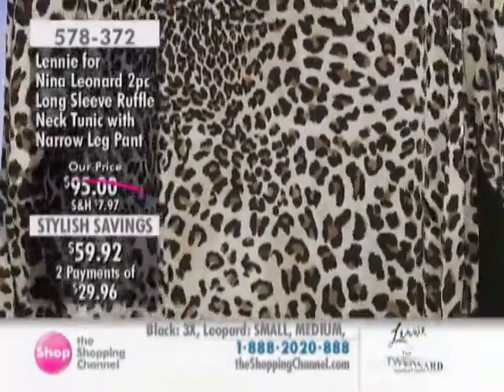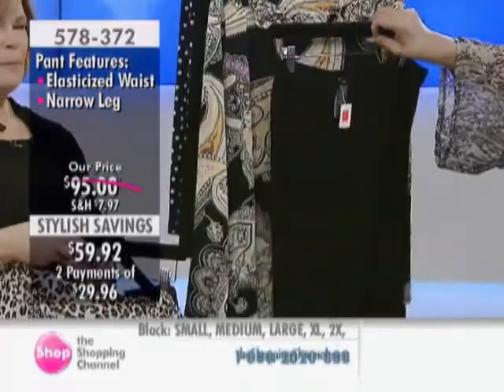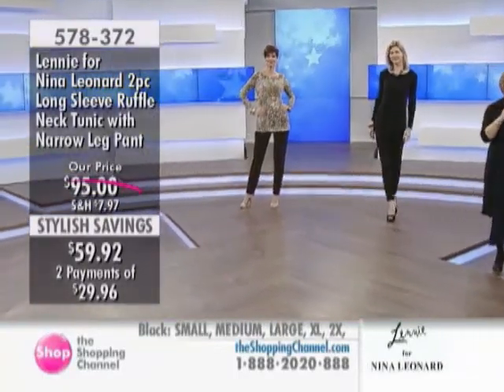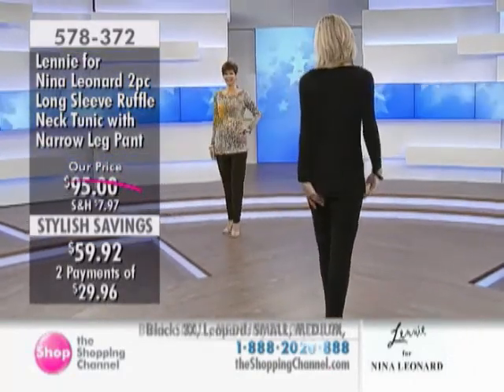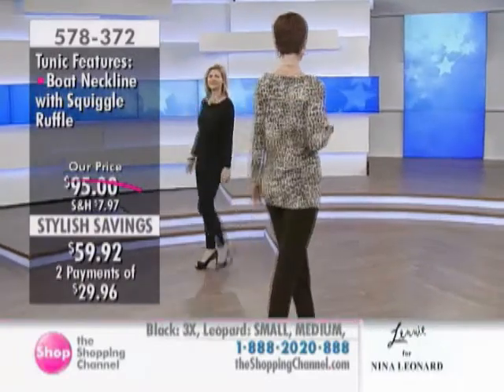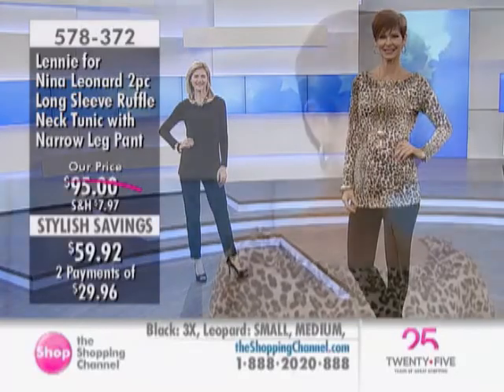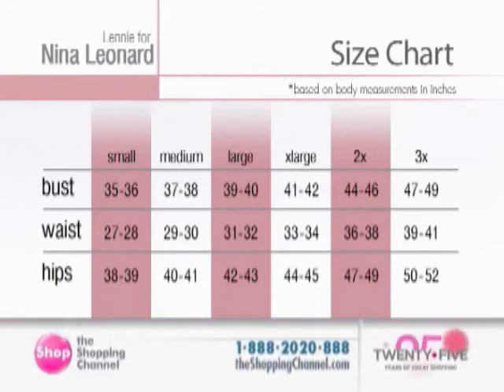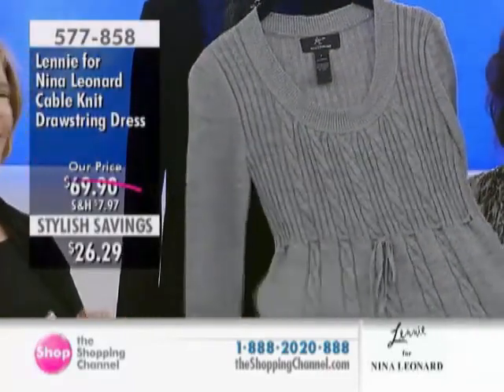Lennie for Nina Leonard 2 Piece Long Sleeve Ruffle Neck Tunic with Narrow Leg Pant at The Shoppin...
Perfect for any occasion, this 2 piece set from the Lennie for Nina Leonard Collection gives you a complete outfit, so picking out that flawless ensemble is easier than ever. The long sleeve ruffle neck tunic and narrow leg pant represent the best in comfortable, sophisticated everyday women's wear. Wear them together or integrate them with pieces in your existing wardrobe to create a variety of looks. Either way, these classic pieces are a staple for every wardrobe. Take your pick from chic black or several fashionable prints, which are all great for this season and beyond! Only available at The Shopping Channel in Canada, don't miss out on this winning combination of style, comfort and timeless elegance.

• Pant has fully elasticized waistband
• Easy care, easy wear means these pieces are all machine washable
• A relaxed fit
• Care: Machine wash cold, gentle cycle with like colours, only non-chlorine bleach when needed, lay flat to dry, low iron if needed

Garment measurements in inches:
Top:
• Bust: S(35-36"), M(37-38"), L(39-40"), XL(41-42"), 2X(44-46"), 3X(47-49")
• Sleeve length from shoulder point: S(23 1/4"), M(23 1/2"), L(23 3/4"), XL,2X(24"), 3X(24 1/4")
• Length: S(27 1/2"), M(28"), L(28 1/2"), XL(29"), 2X(30"), 3X(30 1/2")

Pants:
• Waist: S(27-28"), M(29-30"), L(31-32"), XL(33-34"), 2X(36-38"), 3X(39-41")
• Hip: S(38-39"), M(40-41"), L(42-43"), XL(44-45"), 2X(47-49"), 3X(50-52")
• Inseam measures 29 1/2" for all sizes